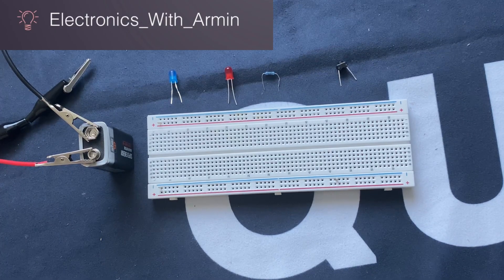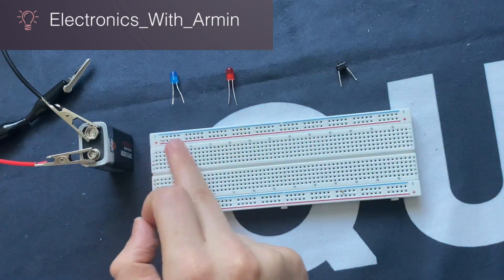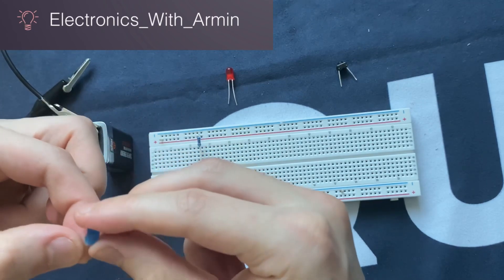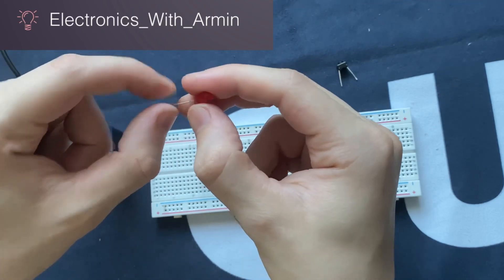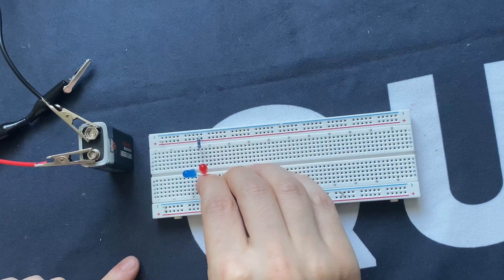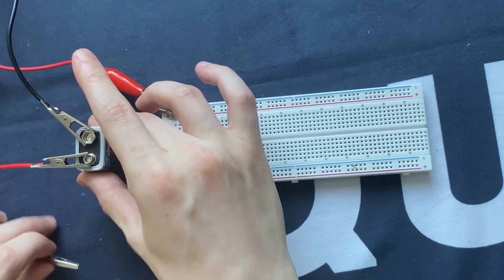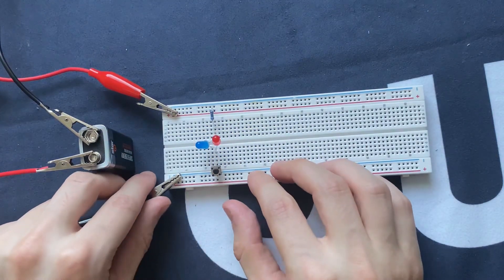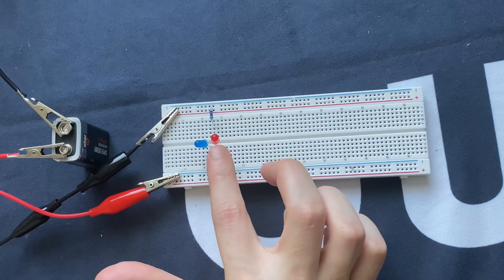Forward Reverse biasing the LED on Breadboard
In this Video i used two LED’s to forward and reverse bias them. An 100 ohm Resistor is connected in series with LED’s to minimize the current across the circuit

The blue LED is turned on in forward bias
The Red LED is turned on in reverse bias